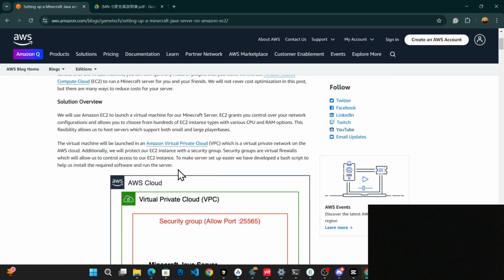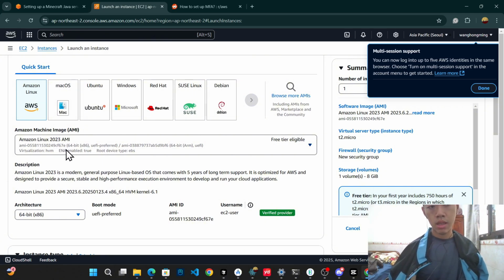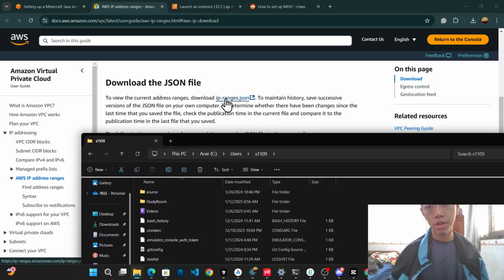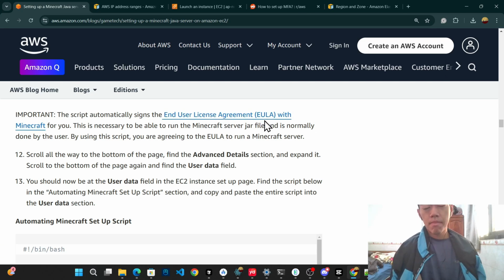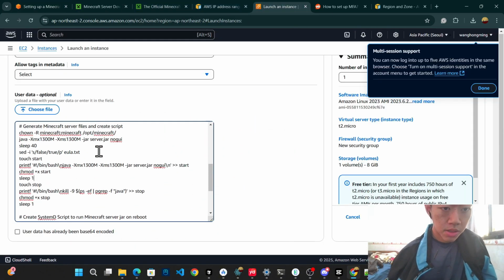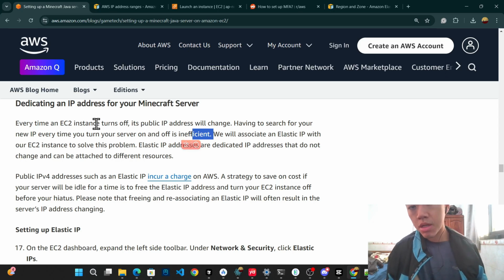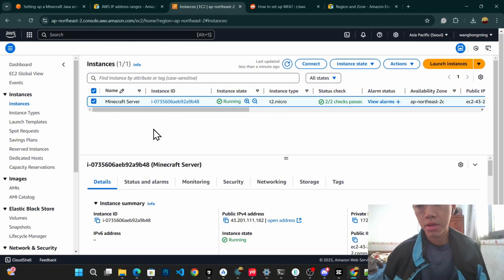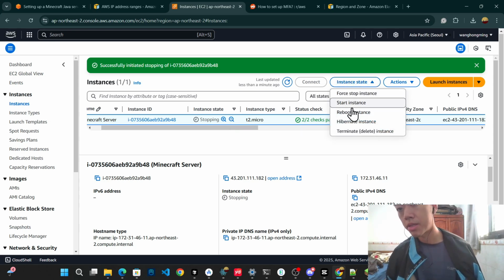How to setup Minecraft server in AWS EC2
AWS Minecraft setting up Article